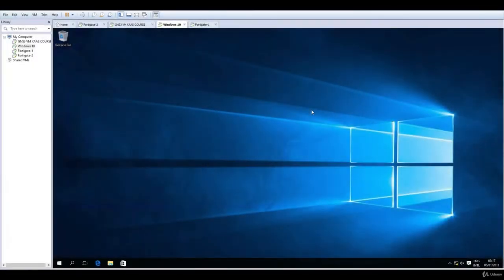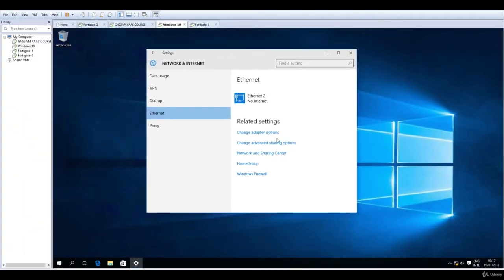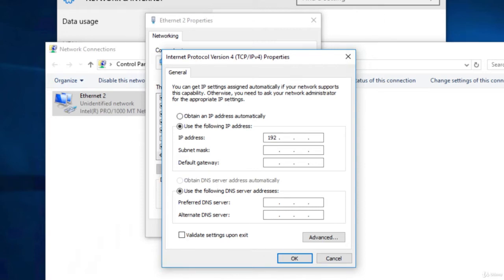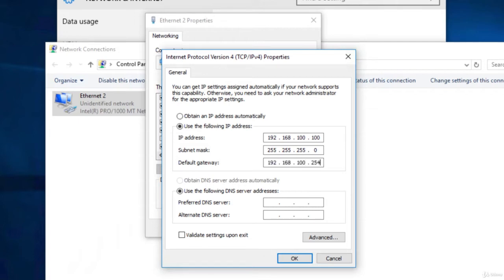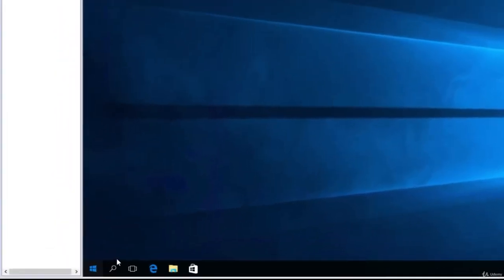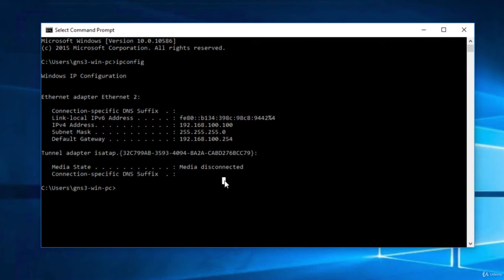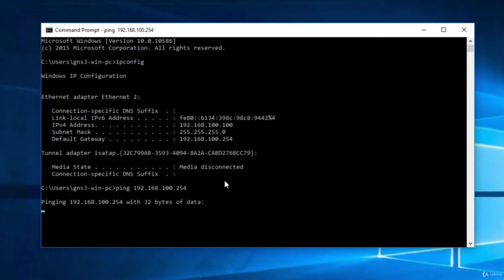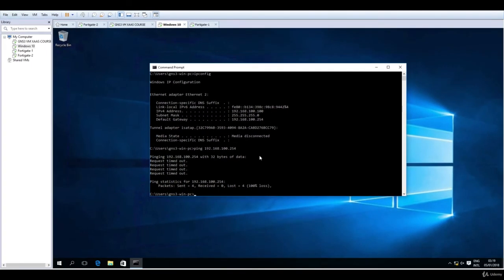11.2 Configure IP Connectivity on the end user Windows PC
11.2  Configure IP Connectivity on the end user Windows PC.
11. Devices Initialization - Basic Setup.
Thank you to watching. Good Lucky!